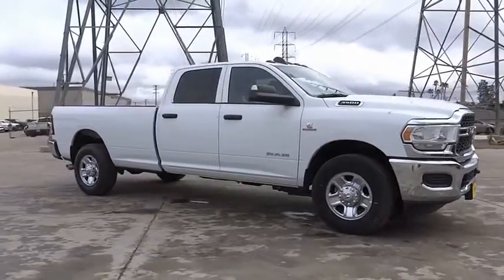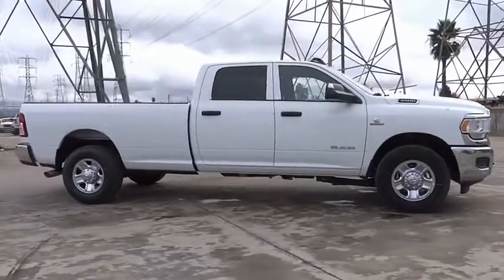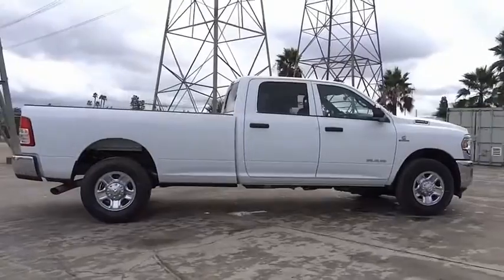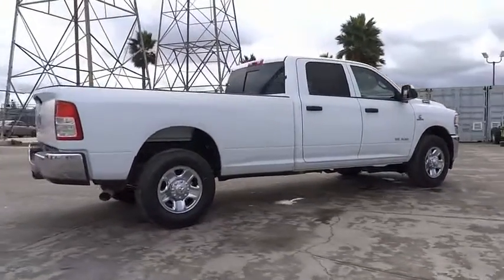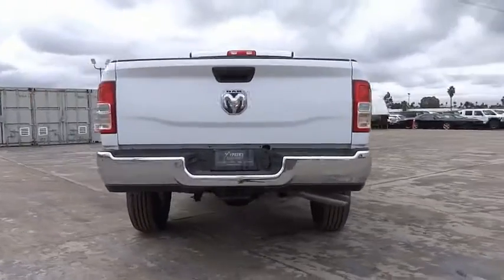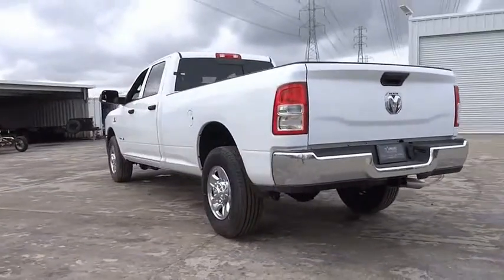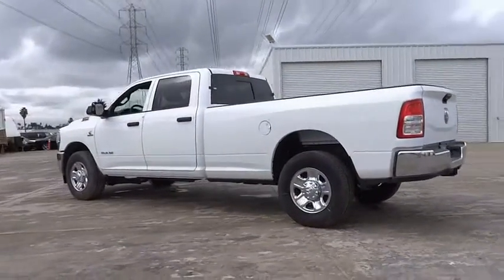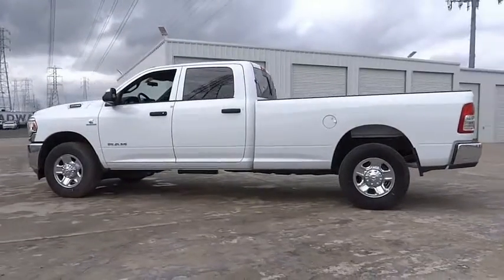2022 Ram 3500 ORANGE COUNTY,VILLA PARK,GARDEN GROVE,ORANGE,FULLERTON N1027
2022 Ram 3500 TRADESMAN 4X2 CREW CAB 8' BOX

1221 S. Auto Center Dr.

MCPEEK'S CDJR OF ANAHEIM PROUDLY SERVING ORANGE COUNTY, VILLA PARK, GARDEN GROVE, ORANGE, FULLERTON, AND SURROUNDING SOUTHERN CALIFORNIA LOCATIONS. THIS WHITE 2022 Ram 3500 IS EQUIPPED WITH A V8, AUTOMATIC TRANSMISSION, AND RECEIVES AN ESTIMATED . OR VISIT US AT 1221 S. AUTO CENTER DR. ANAHEIM, CA 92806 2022 Ram 3500 TRADESMAN 4X2 CREW CAB 8' BOX 2022 Ram 3500 Tradesman RWD 6-Speed Automatic V8 INTERIOR & EXTERIOR PROFESSIONALLY DETAILED FOR DELIVERY, MCPEEK CHRYSLER DODGE JEEP RAM FAMILY OWNED AND OPERATED SINCE 1961 !. All prices are subject to change without notice. All vehicles subject to prior sale. Advertised price does not include Dealer Installed Accessories or Commercial Bed/Body Upfits. Please contact dealer to receive the most up to date pricing information and complete details. Stock #: N1027 | VIN: 3C63R2GL3NG288508 | 2022 Ram 3500 Tradesman 4x2 Crew Cab 8' Box TRACTION CONTROL POWER WINDOWS McPeek's CDJR of Anaheim